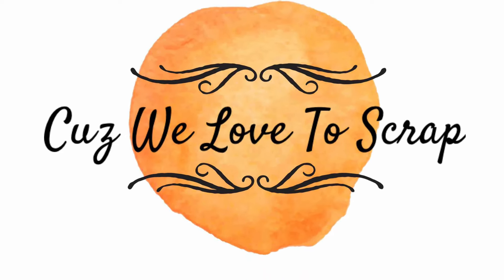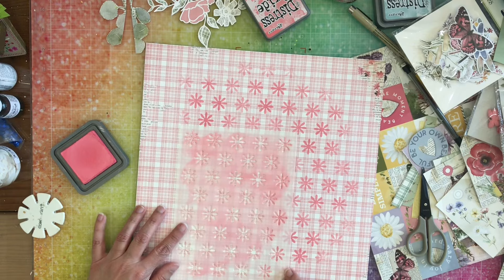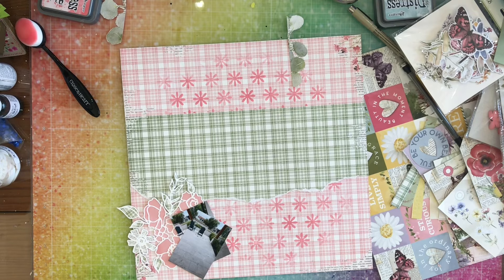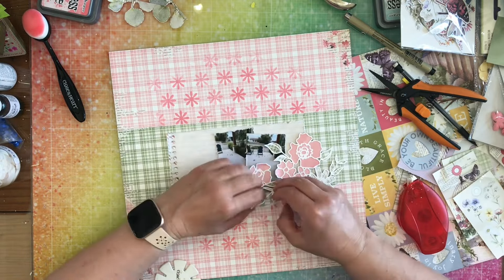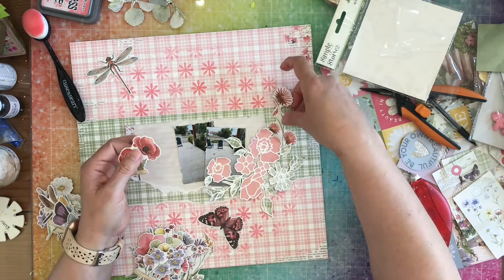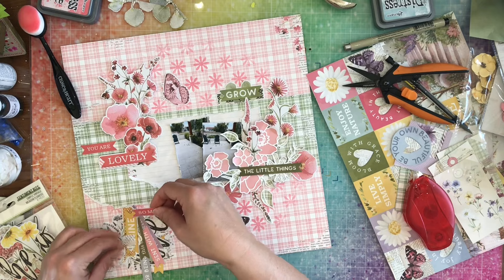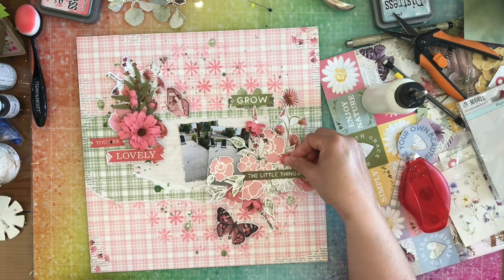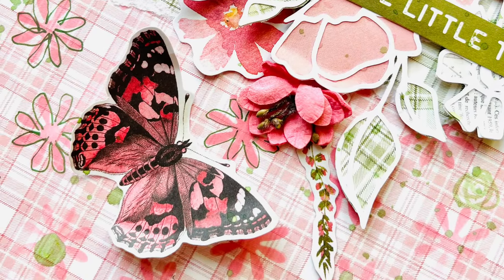You are Lovely 12x12 Scrapbooking Layout Process for My Creative Scrapbook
I’m using the August Limited Edition Kit from My Creative Scrapbook to document some cute little quail on my patio!  You can find this jam packed kit here: